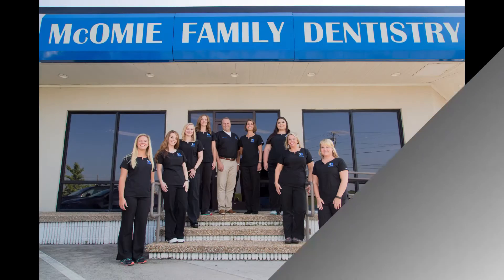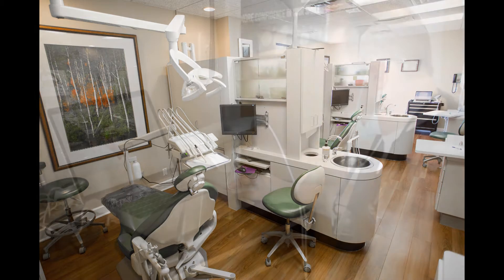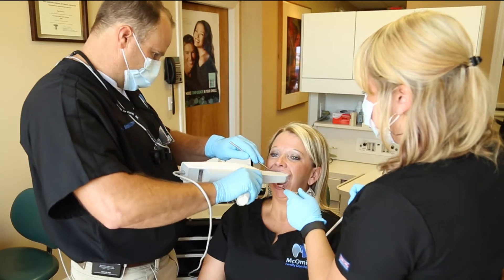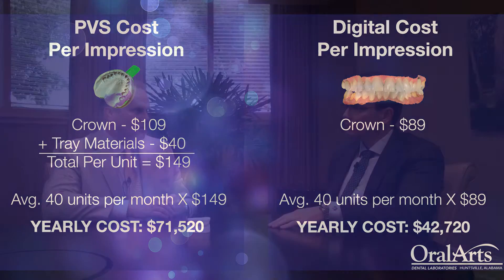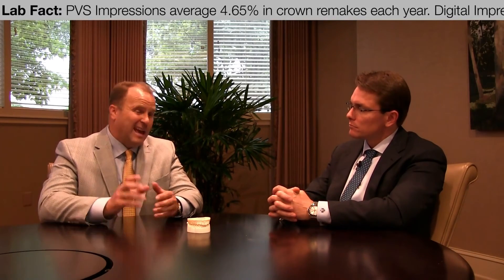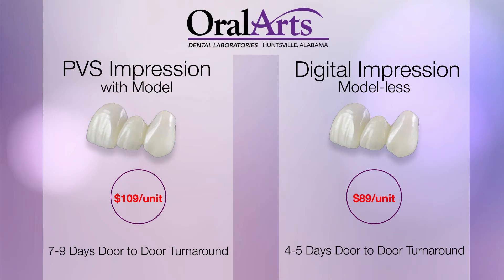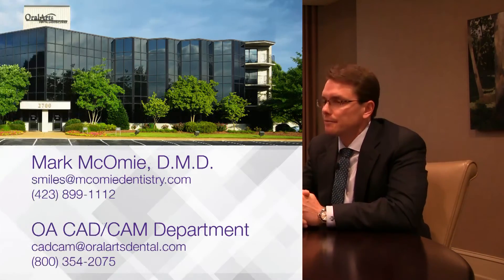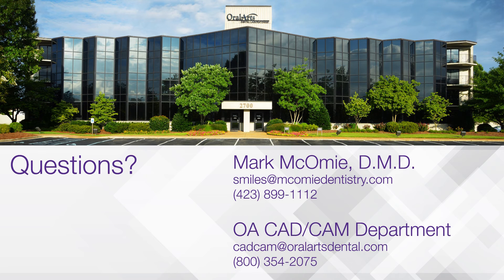Quick Tips Episode 1: Intra Oral Scanners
In our very first episode of Quick Tips from the Lab, Dr. Mark McOmie, D.M.D. and Matt Winstead, CDT, discuss how to save money and better your practice by using Intra Oral Scanners.

Oral Arts Huntsville